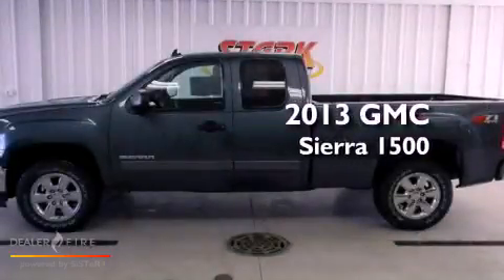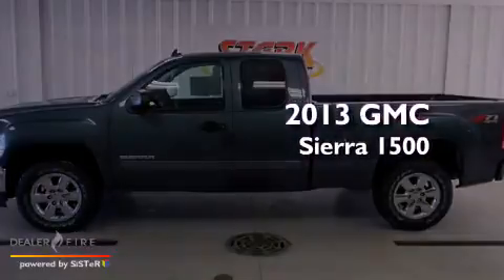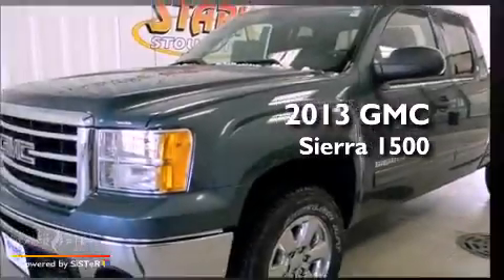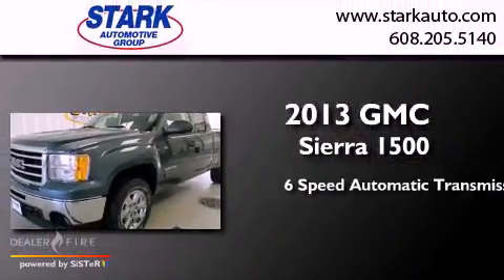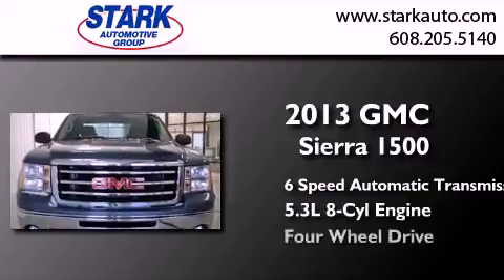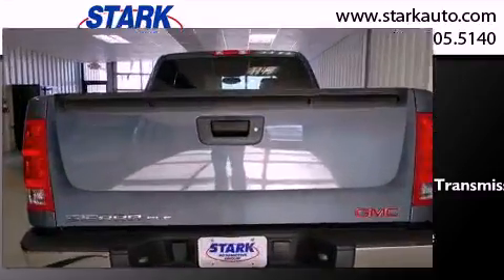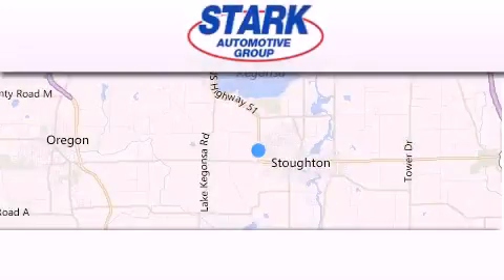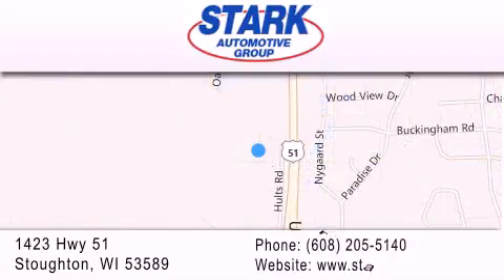2013 GMC Sierra 1500 Stoughton WI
Year : 2013
 Make : GMC
 Model : Sierra 1500
 Engine : vortec 5.3l v8 sfi vvt flexfuel
 Trans . : 6-speed automatic
 Exterior : stealth gray metallic
 Miles : 5
 Interior : ebony
 Stock : 3130179